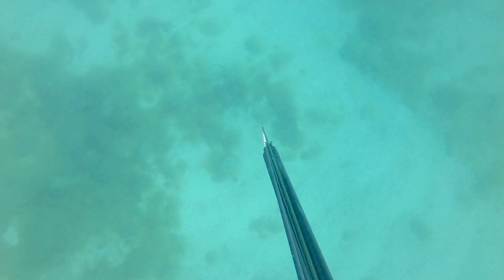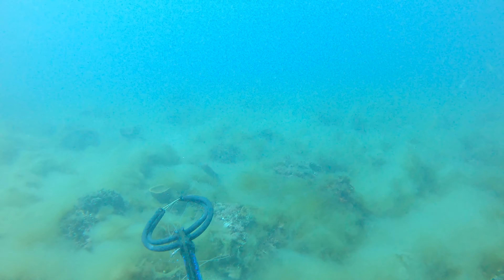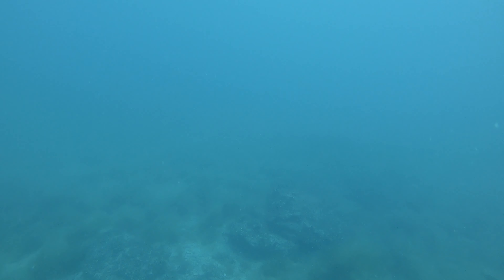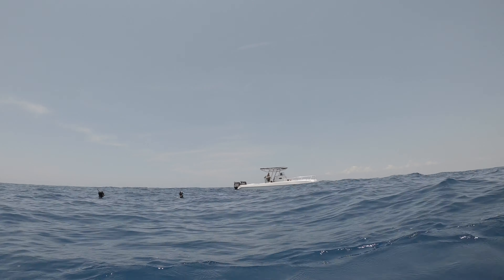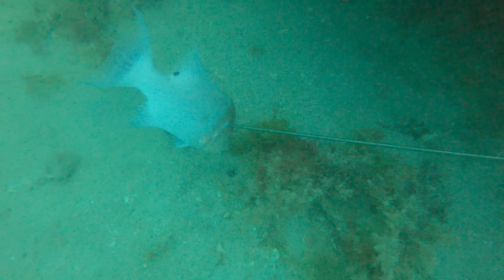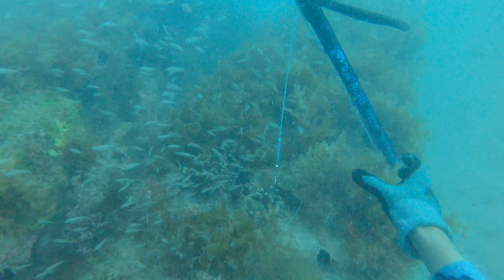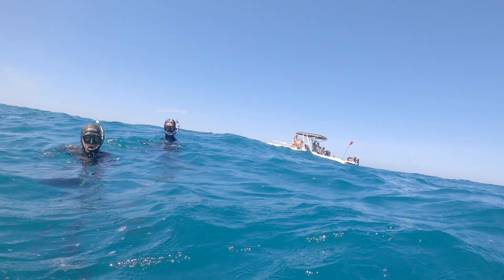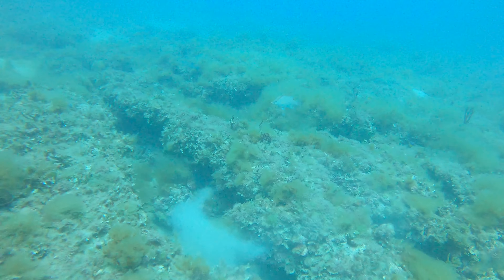Memorial Day Weekend (Part 2) Opening Day Of Gag Season! Ep. 10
This Long week end all the boys went out for the open day of gag grouper season and ended up shooting some nice snapper, hogfish and Grouper!       |--Filming Equipment--|
iPhone 11 |
|---Spearguns---|